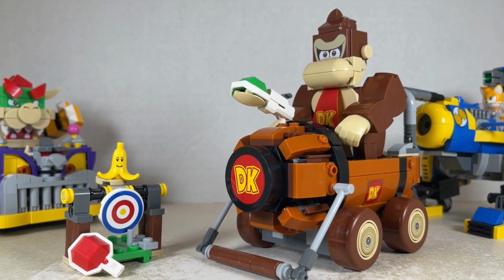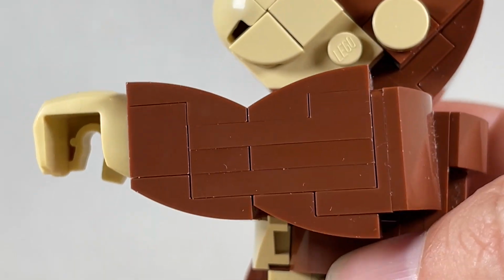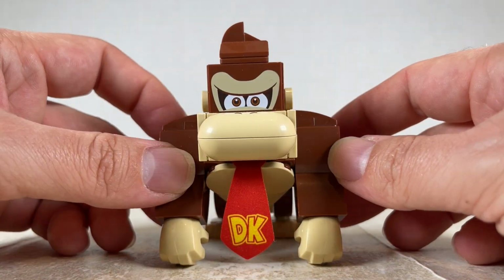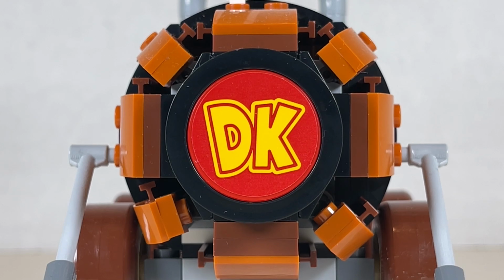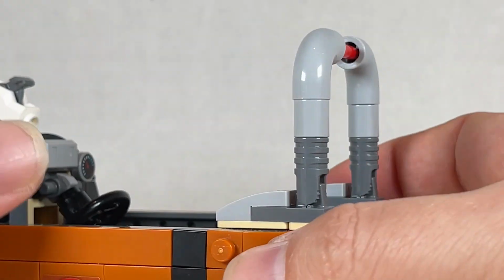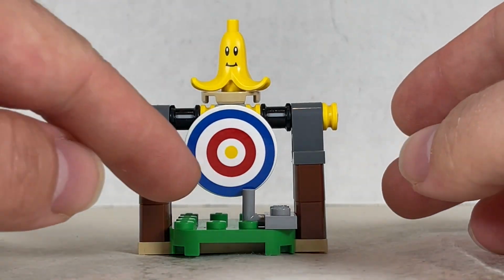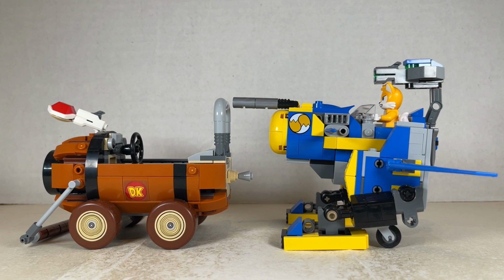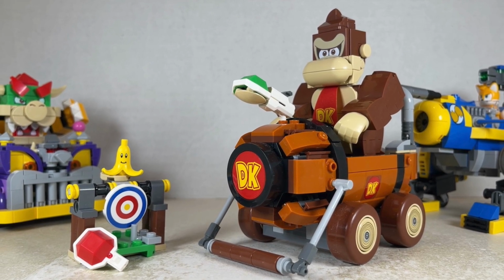LEGO Super Mario Kart Donkey Kong and DK Jumbo Action Figure Review Build Brick Barrel Vehicle 72033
LEGO Super Mario Kart Donkey Kong and DK Jumbo Action Figure Review! We go over their sculpts, paint, accessories, and articulation. Watch my review to see if they're worthy figures to add to your collection.

This Jesse Hecht CREATIVE Youtube Channel is not suitable for children. The videos I make are for young adults and nostalgic fans.

SOME CREDITS -